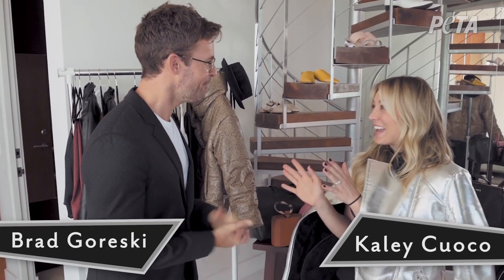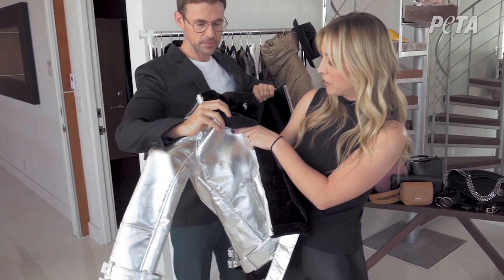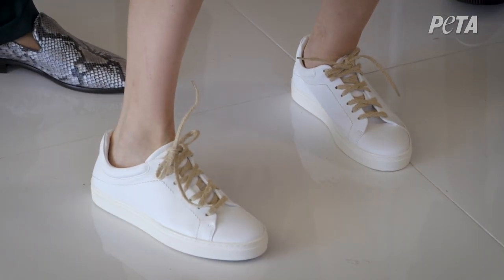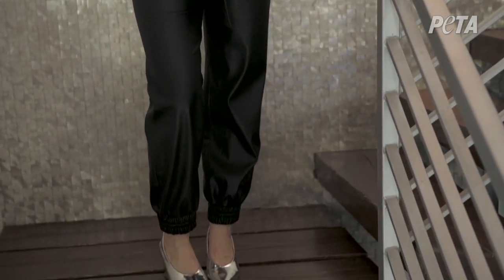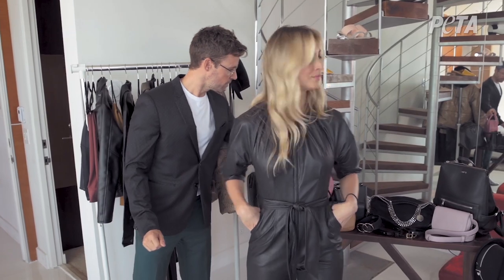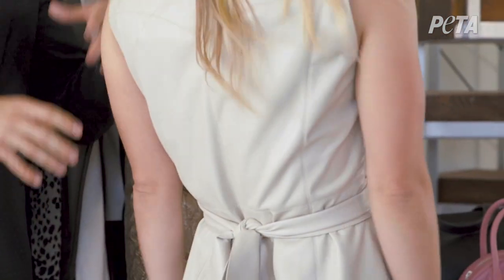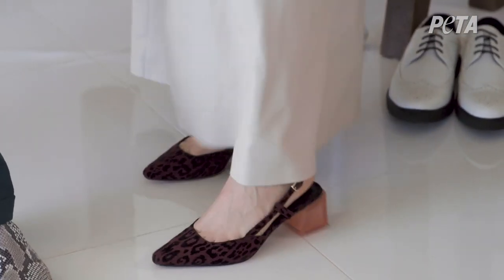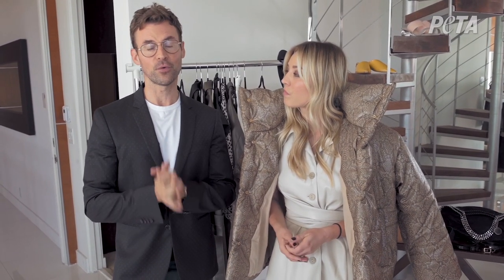Kaley Cuoco, Brad Goreski Can't Get Enough of These Vegan Leather Lewks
Celebrity stylist Brad Goreski shares his favorite fall fashion trends with some help from a friend—"Big Bang Theory" star and fellow animal advocate Kaley Cuoco. And by the way, all looks are 100% vegan and can easily be found online and in stores!

Notes: While all items featured in this video are vegan, not all products sold by ASOS, Nanushka, Straight to Hell, and Rebecca Taylor are vegan. Learn more from our guide to vegan shopping